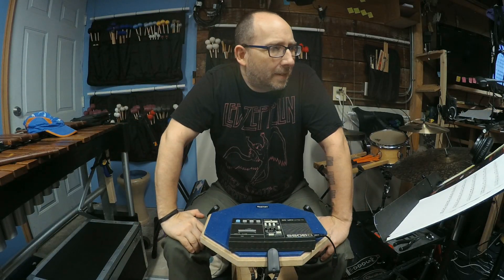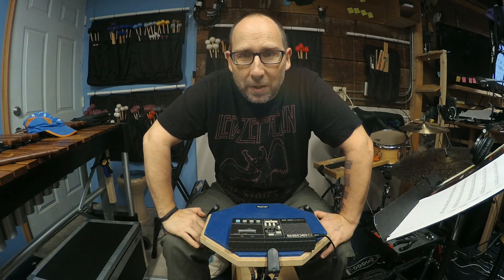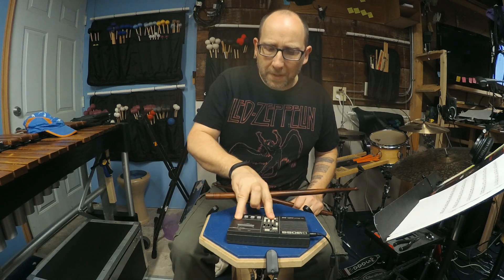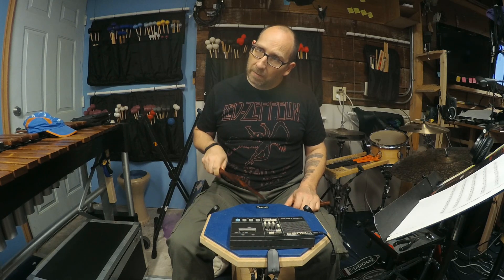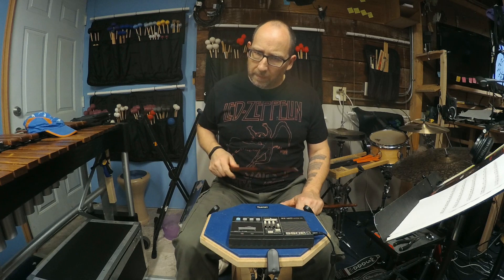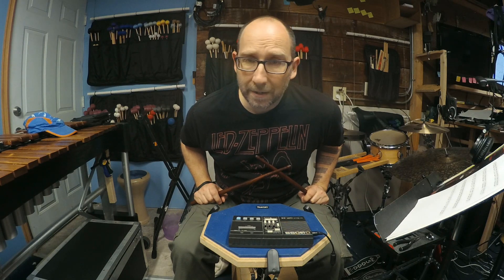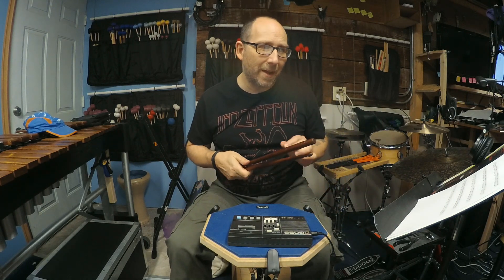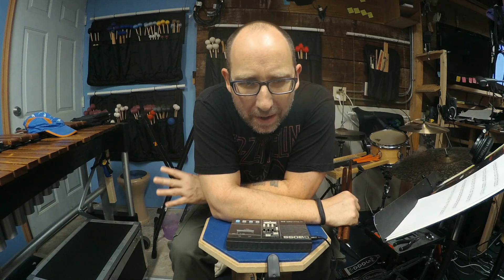Metronome 1EMD Intro.